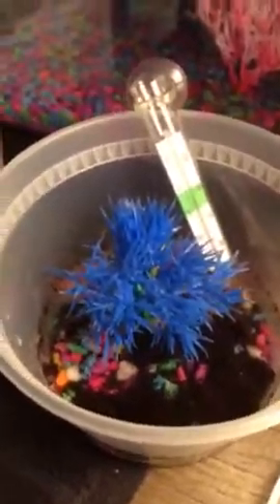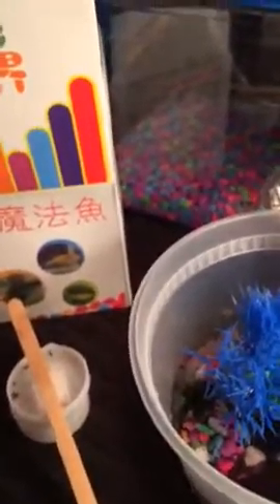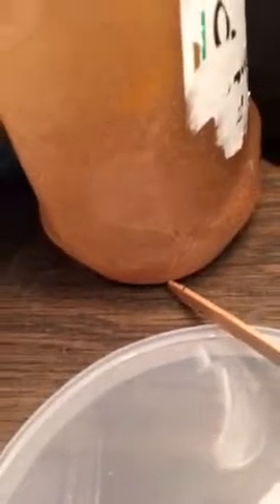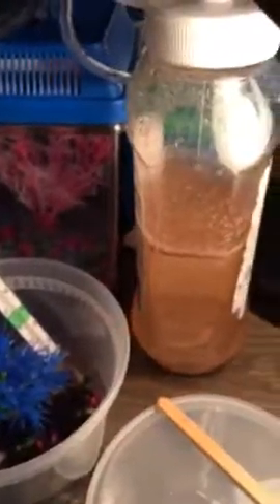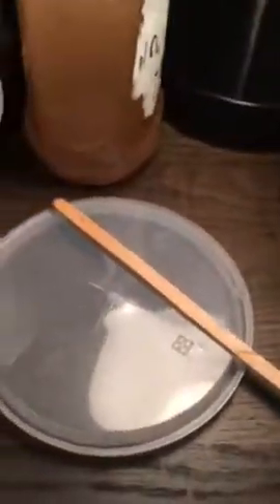So Excited Fish kit and Brine Shrimp Eggs hatch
I show you my set up and things I used and bought for my fish kit and brine shrimp eggs. I hatched brine shrimp eggs, it was simple. (2 c of water, 2 tsp of rock salt, a tiny pinch of baking soda, pinch of epsom salt/magnesium sulfate (optional),air pump (optional but best if used) a light source, and 15-36 hrs in time=brine shrimp) and ooh yeah a ketchup bottle cleaned with alcohol and rinsed with water.  I'm also waiting for fish eggs to hatch too. Look and check out video. I'm super excited.😝